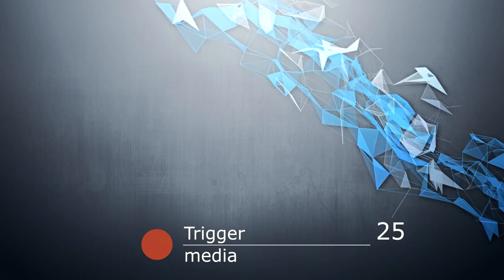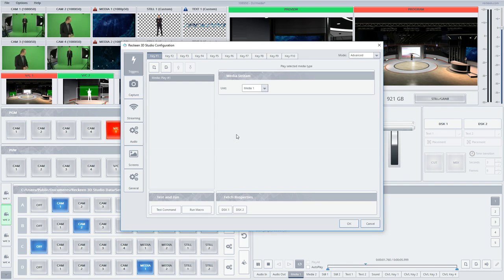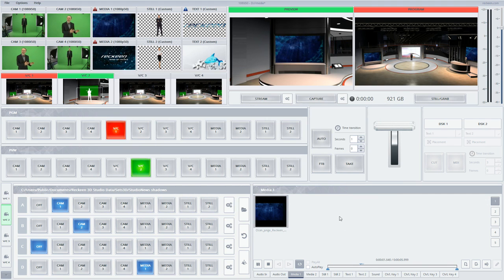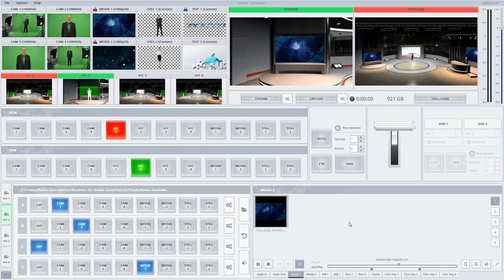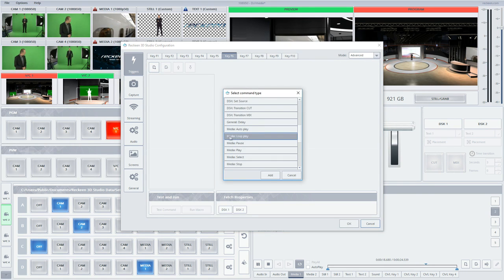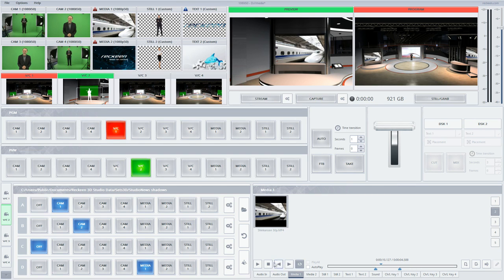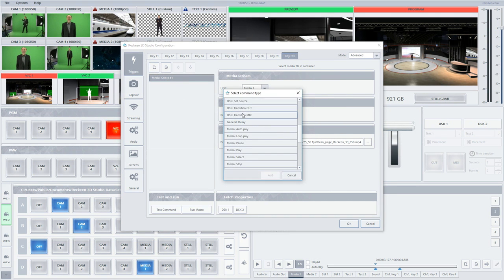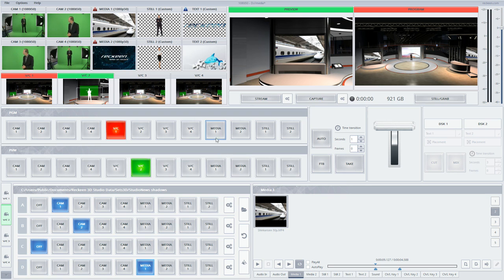Tutorial 25 Trigger media ENG